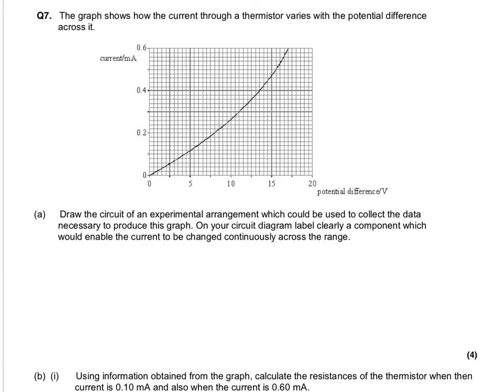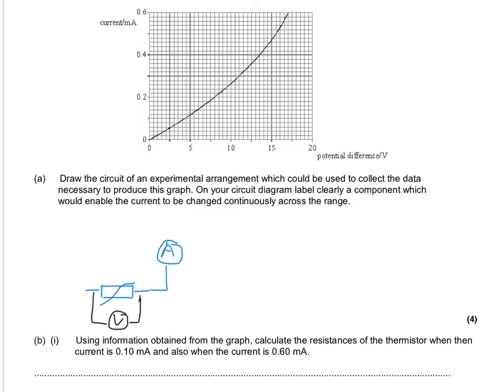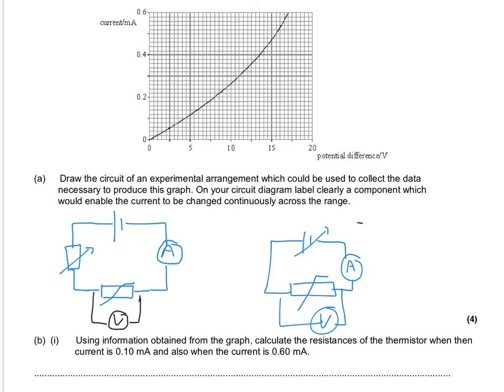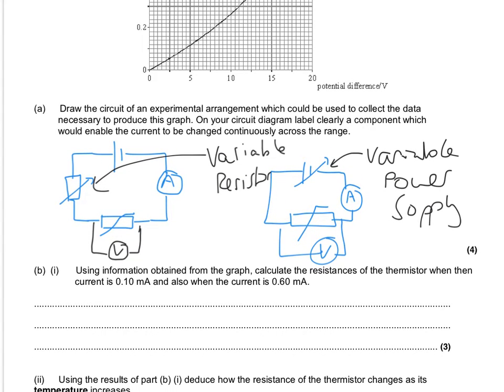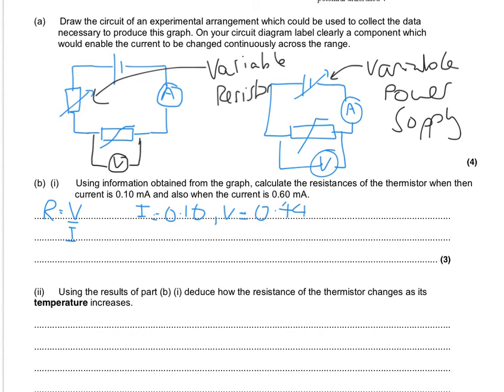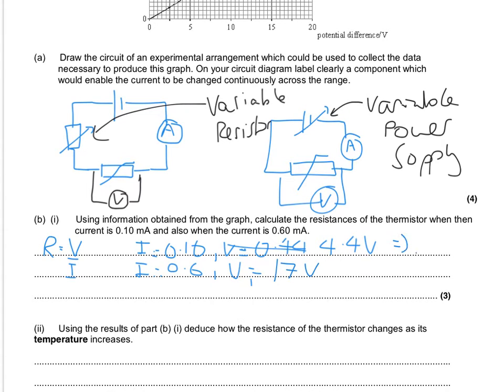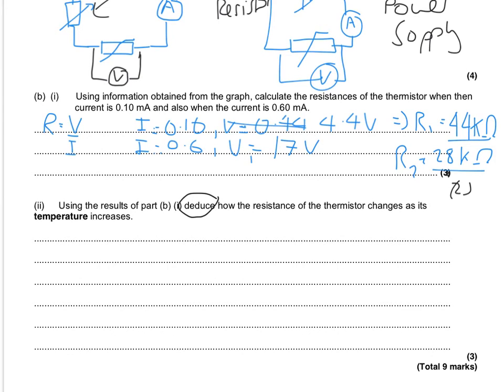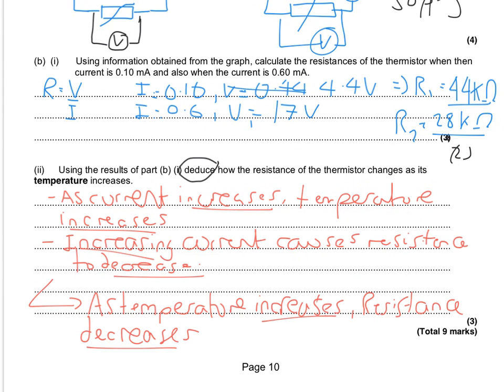A Level Physics: DC Circuitry: Mock Exam: Q7 (Experiment with Thermistors)